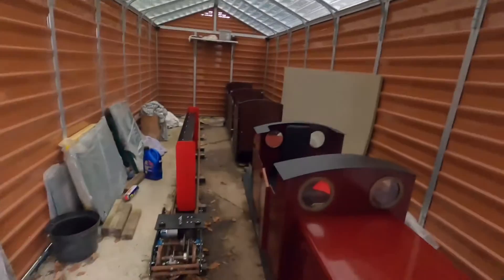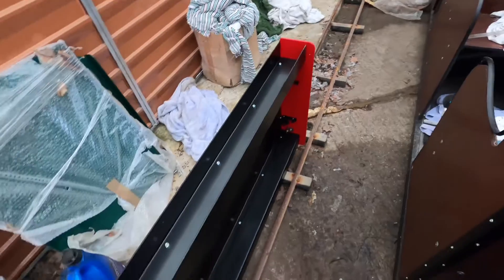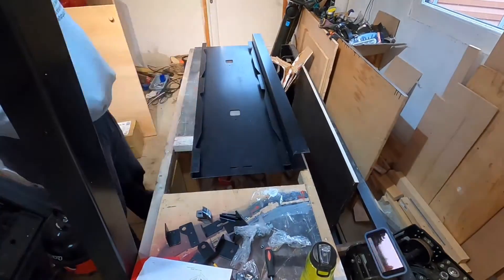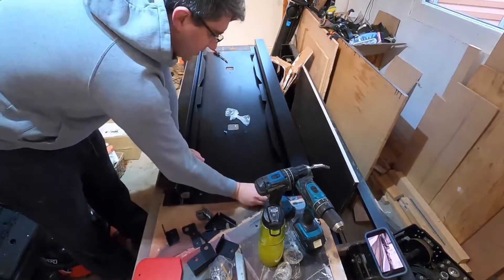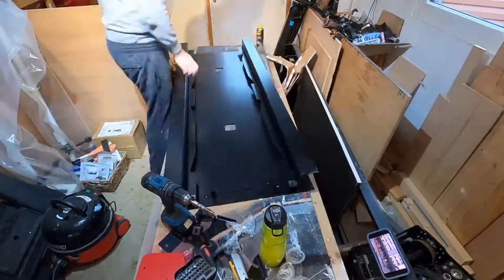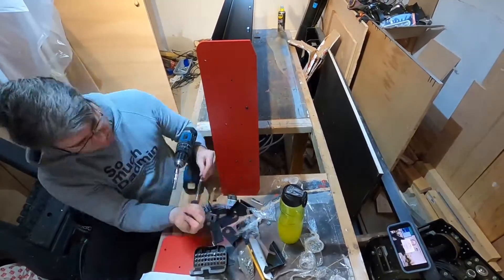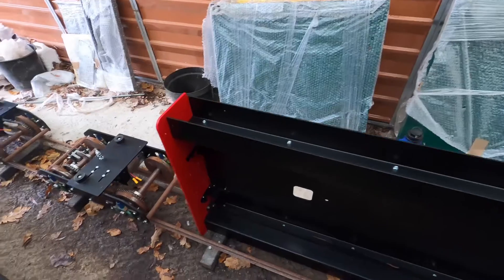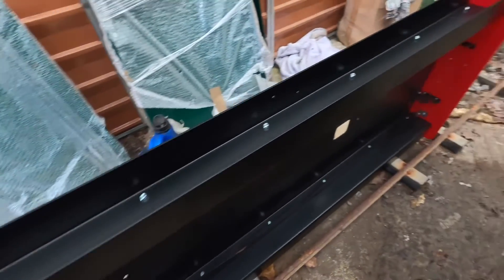Building a Phoenix Hefty loco - part 1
This video covers the construction of the chassis